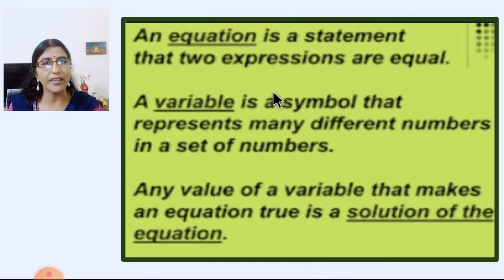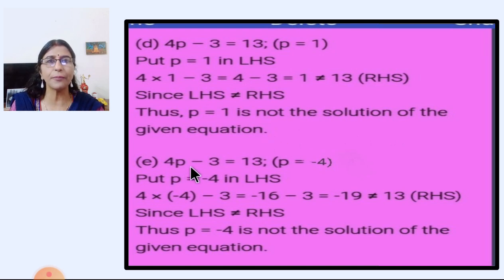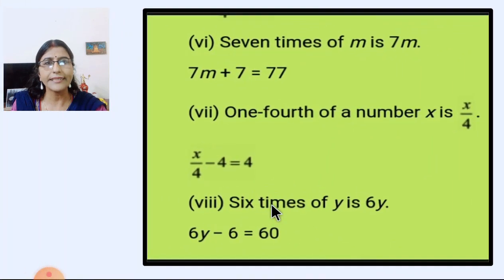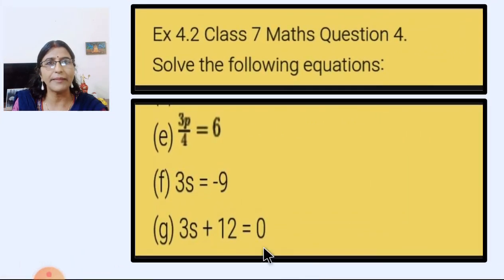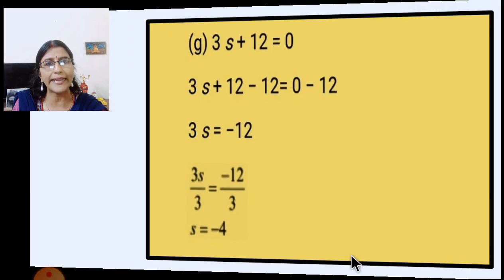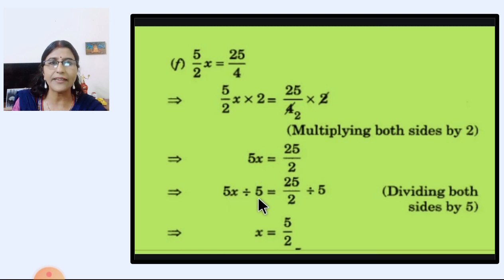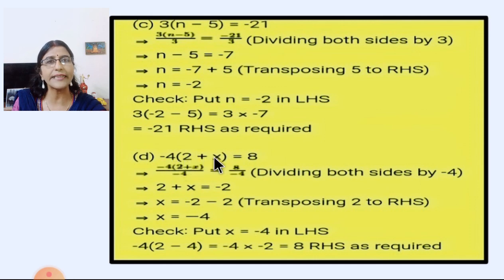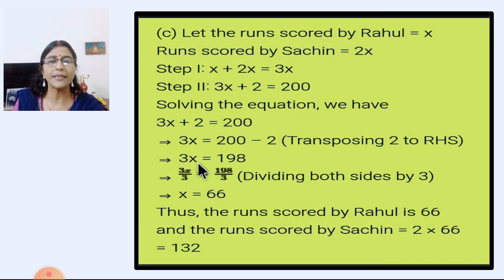Class_7_Maths_Chapter_No_4_SimpleEquations_Revision_3_July_2020